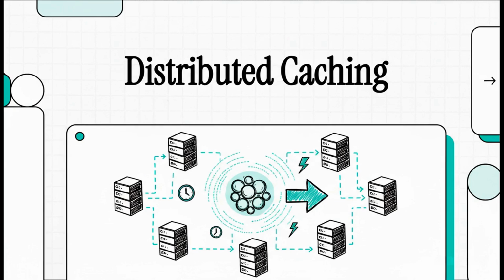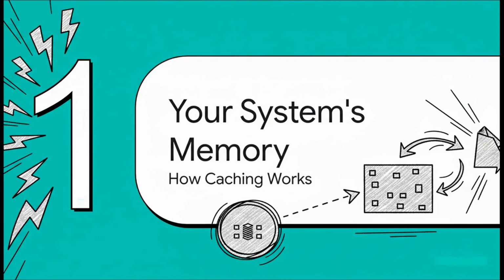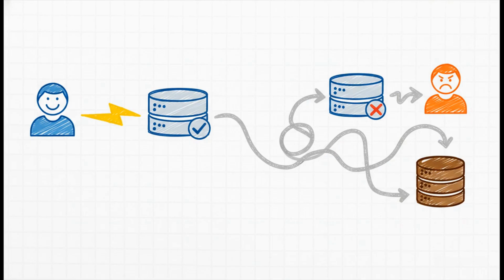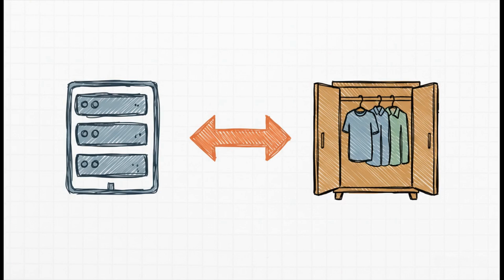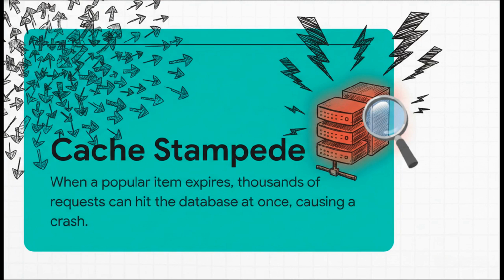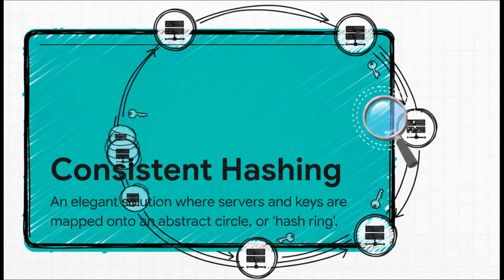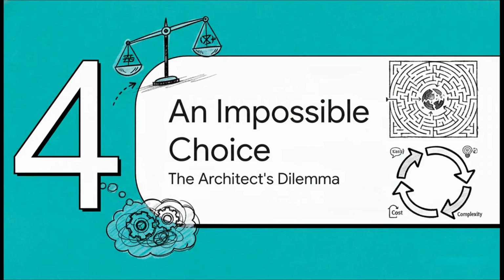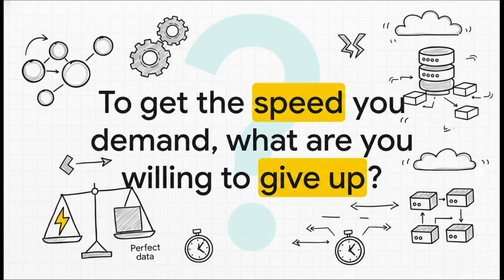Distributed Caching: Origin Servers vs. Edge Locations & Cache Invalidation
Why is accessing data from RAM so much faster than a Hard Drive? And what happens when 10,000 users try to access the same expired data at the exact same second?

Welcome to Day 8 of "100 Days of System Design." Today, we are doing a deep dive into Distributed Caching.

We start by visualizing the Memory Hierarchy Pyramid  to understand why caching is expensive and limited. Because we can't store everything, we need a strategy to decide what stays and what goes.

In this visual walkthrough, we cover:

The Hierarchy: Visualizing the speed difference between CPU Registers, RAM, and Disk.

The "Clothes Closet" Metaphor: Explaining the LRU (Least Recently Used) eviction policy. Imagine a closet with only 10 hangers—to buy a new shirt, you must throw out the one you haven't worn in the longest time.

The Thundering Herd (Cache Stampede): A terrifying failure scenario where a popular item expires, and thousands of requests bypass the cache to hammer the database simultaneously.

Mitigation Strategies: How to prevent the stampede using "locking" or "pre-refreshing."

Timestamps:
0:00 - Introduction: Speed vs. Cost
0:45 - The Memory Hierarchy Pyramid
2:15 - The "Clothes Closet" Analogy (LRU Eviction)
4:00 - What is a Distributed Cache? (Redis/Memcached)
5:30 - The Thundering Herd Problem (Cache Stampede)
6:45 - How to fix the Stampede
7:30 - Summary & Key Takeaways

References:

System Design Interview by Alex Xu

Designing Data-Intensive Applications